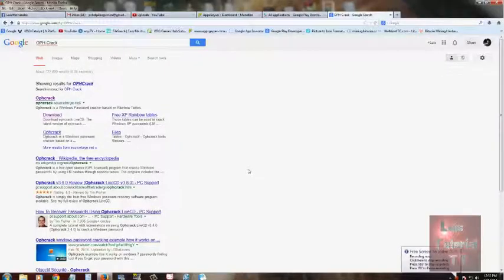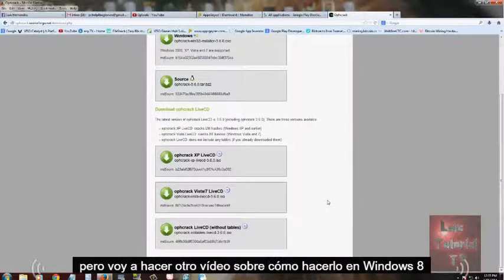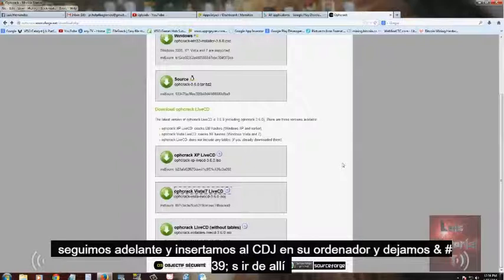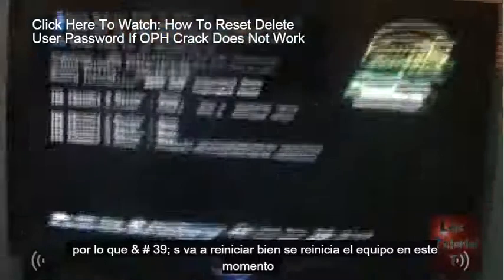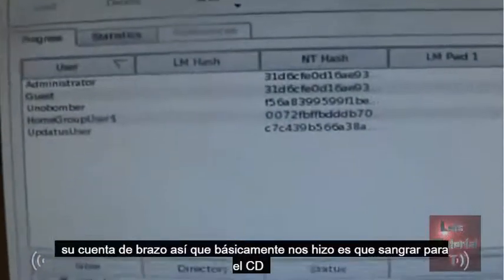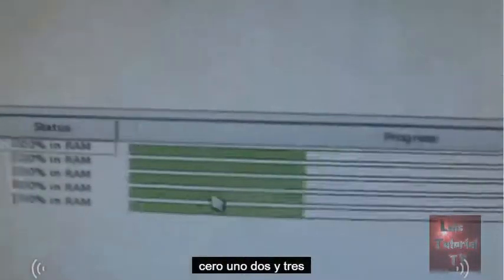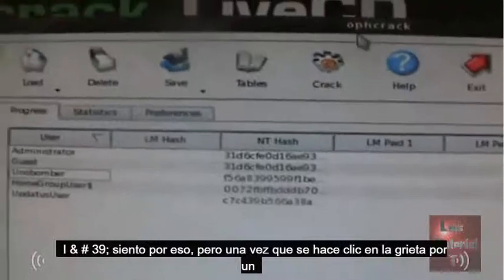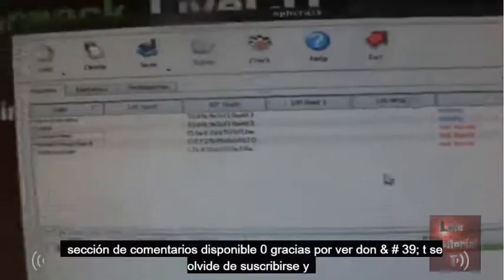Como Hackear La Contraseña En Windows XP, Vista y 7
En Este Video Les Voy A Enseñar Como Hackear La Contraseña En Windows XP, Vista y 7

tune-up.